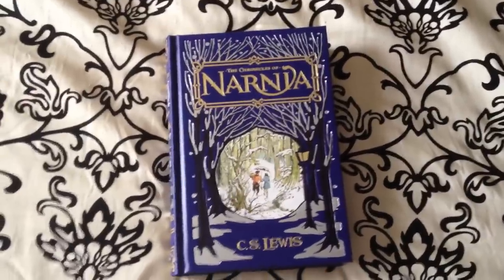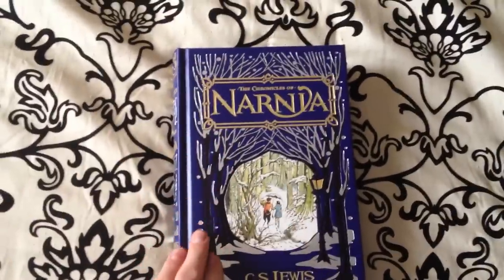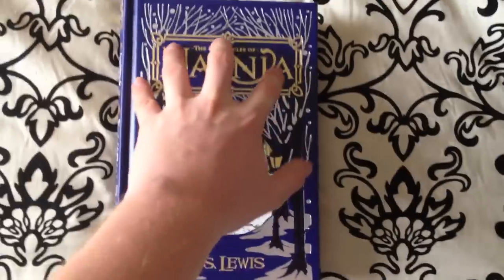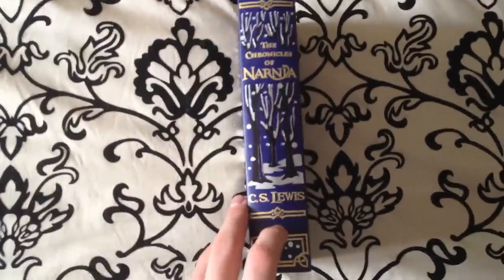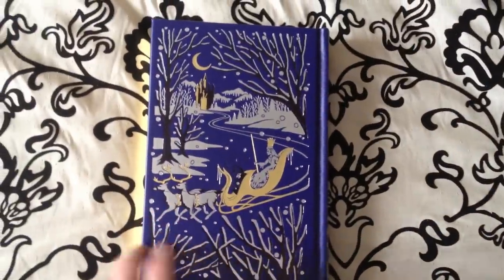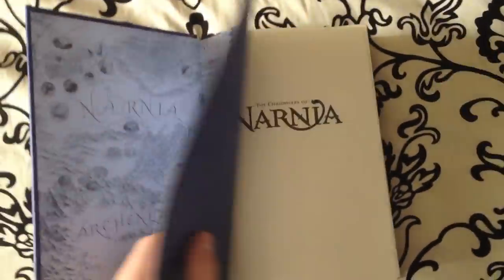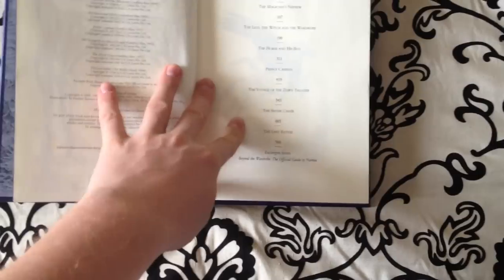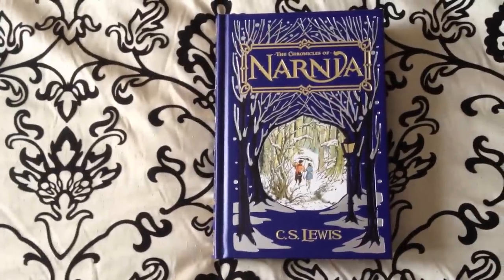The Chronicles of Narnia - A B&N Leatherbound Classics Review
A Short Review of the Chronicles of Narnia by the Barnes & Noble Leatherbound Classics Collection

Description from Barnes & Noble

The Chronicles of Narnia have enchanted millions of readers over the last fifty years, and the magical events described in C. S. Lewis's immortal prose have left many a lasting memory. For here is a world where a witch decrees eternal winter, where there are more talking animals than people, and where children can become royalty. All of the magic and wonder of The Chronicles of Narnia is brought to you in this elegant leatherbound edition. Featuring beautiful illustrations and eye-catching end papers, you'll want to keep this book where everyone can see it.

The Chronicles of Narnia is part of Barnes & Noble's series of quality leatherbound volumes. Each title in the series presents a classic work in an attractively designed edition bound in genuine bonded leather.